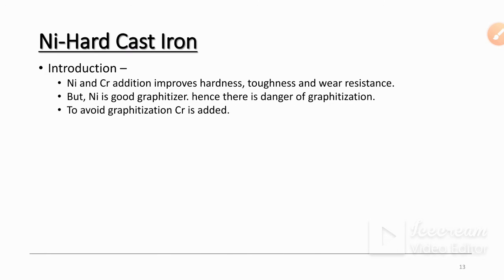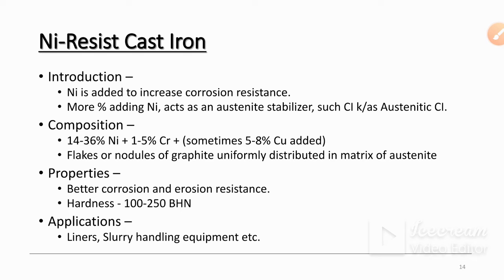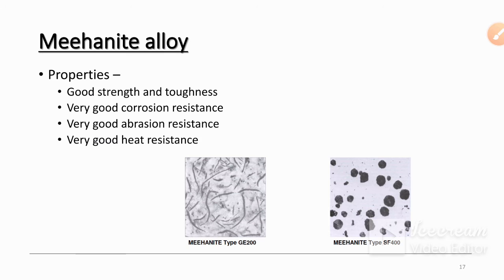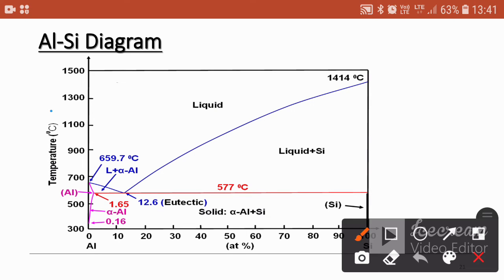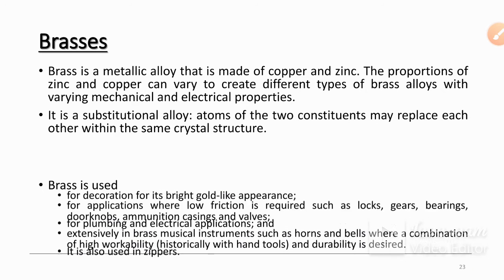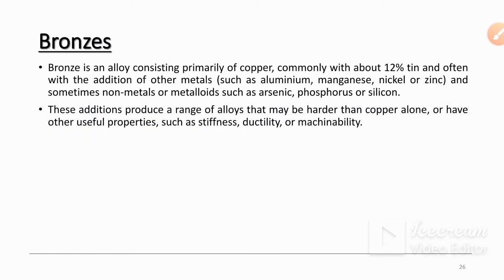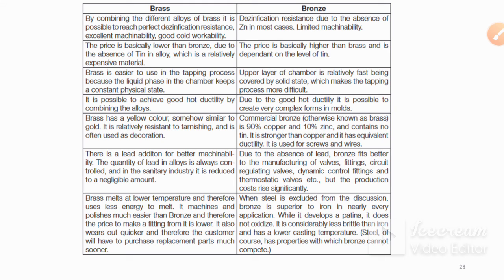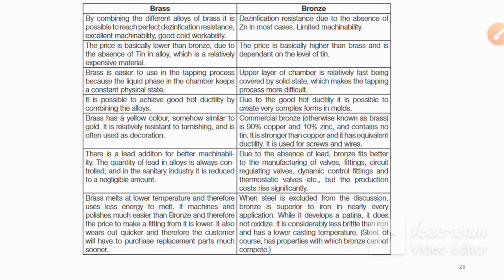Lecture 25: Types of CI and Non Ferrous Alloys